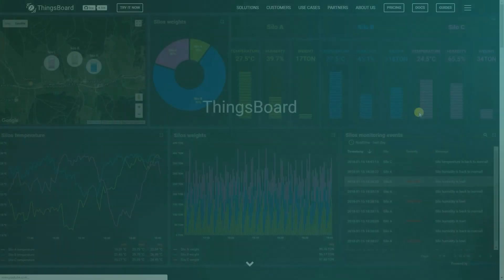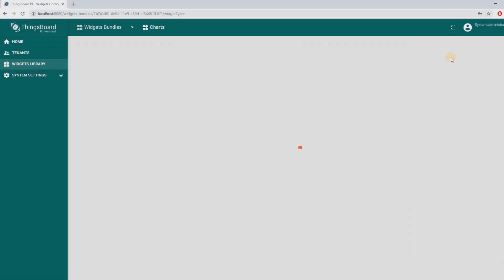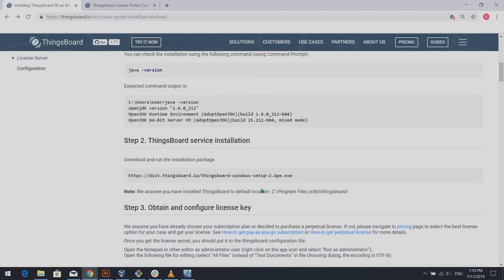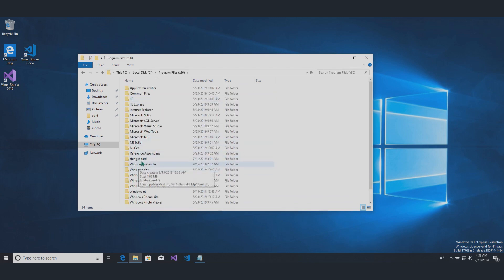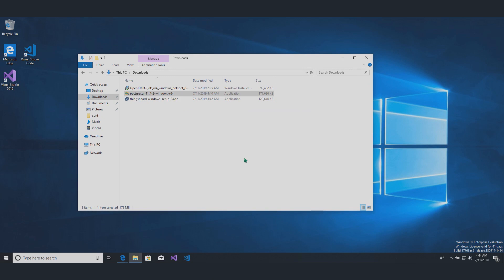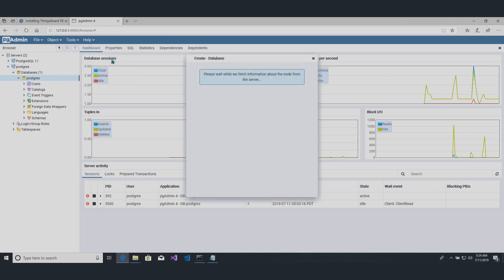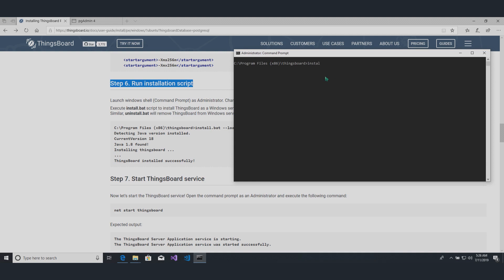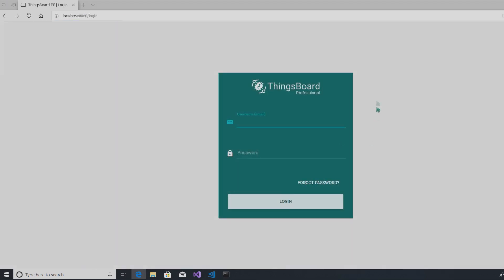How to install ThingsBoard Professional edition on Windows machine?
By following this tutorial you will install ThingsBoard PE on your server/PC in case of using Windows OS. Make sure you have disabled Windows defender or other Antivirus software while installation.

In rare cases, adding a new rule for Windows Firewall is necessary in order to start TB service. Please, follow required steps from this documentation

Hints to the video:
00:00 — Intro
00:45 — Minimal HW and SW requirements
01:19 — OpenJDK installation
02:05 — ThingsBoard service installation
03:22 — Configuring ThingsBoard database
05:00 — When to use a License key?

For a deeper look on ThingsBoard IoT platform visit our